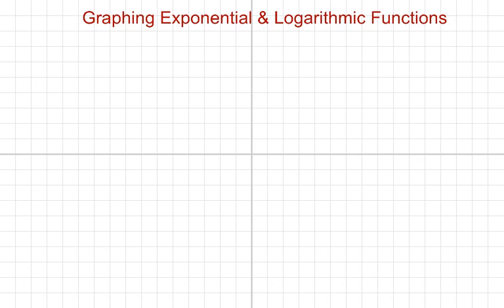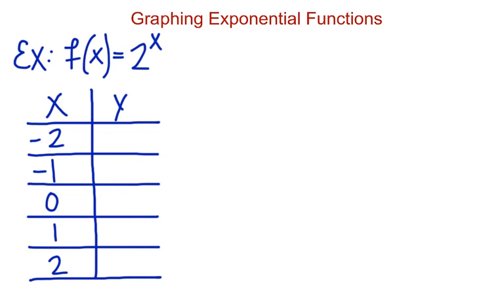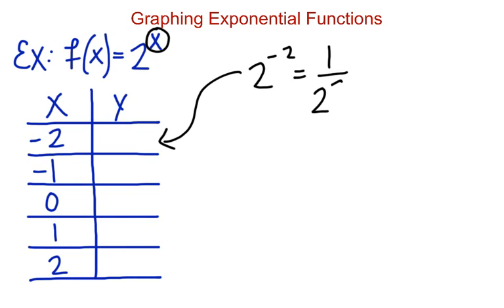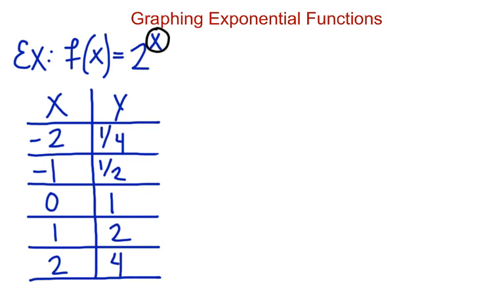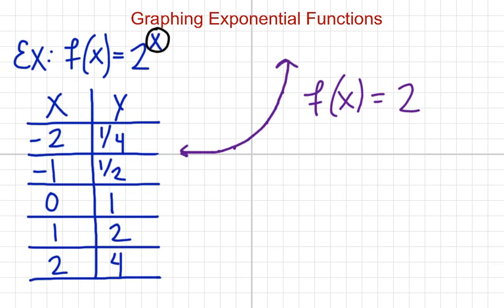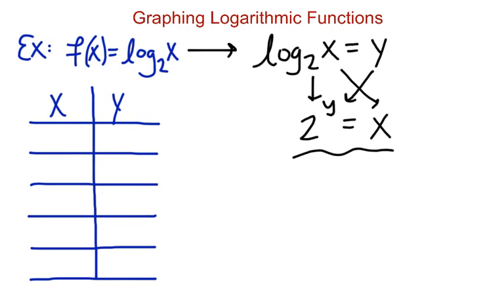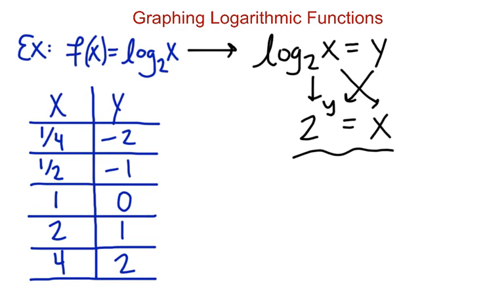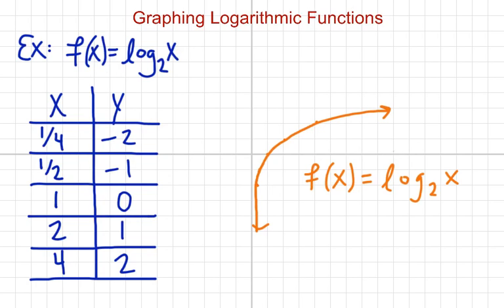Graphing Exponential & Logarithmic Functions